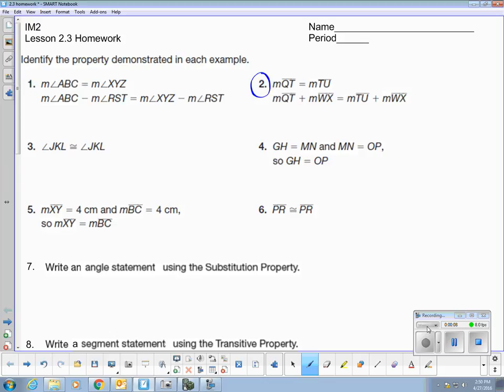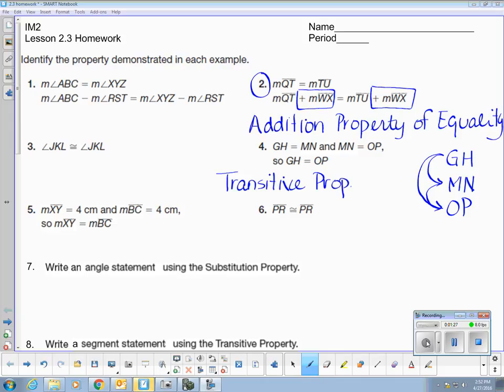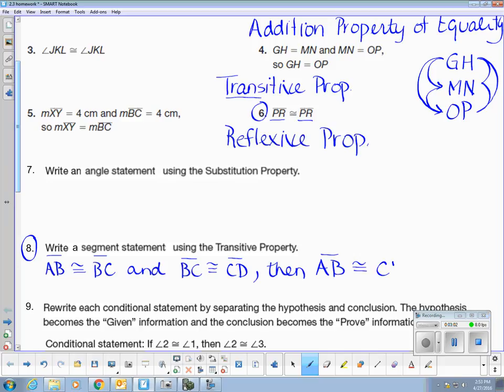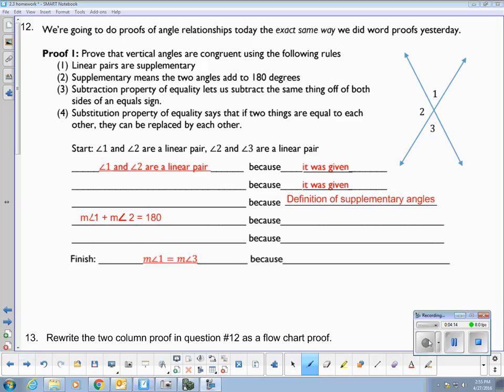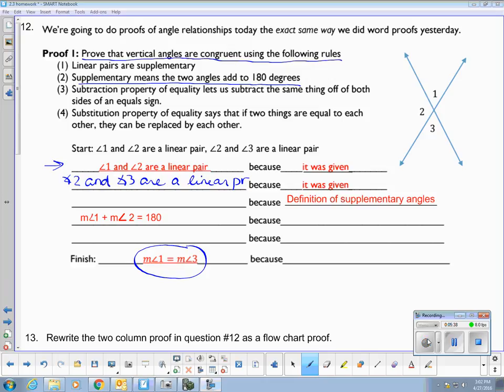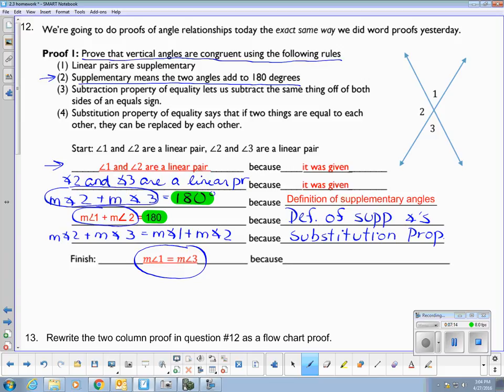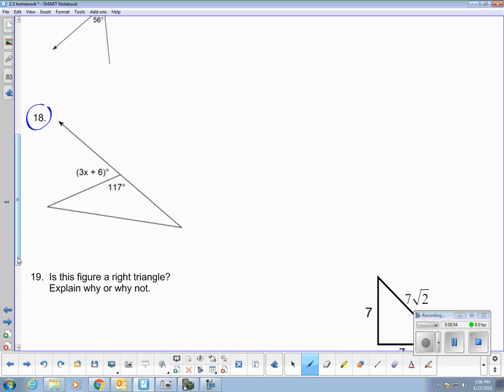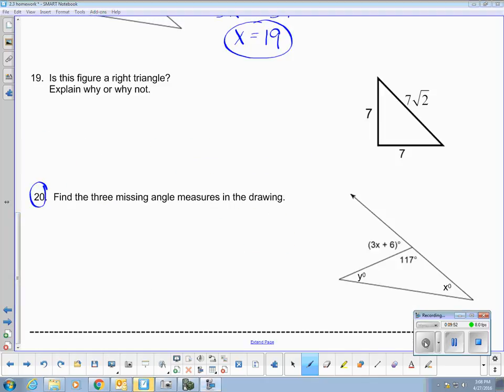2 3 Part 1